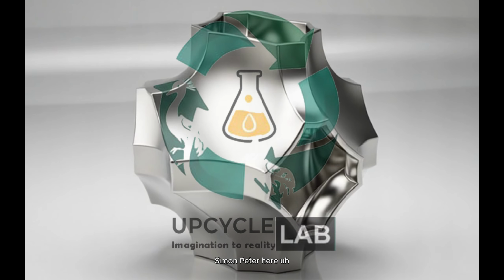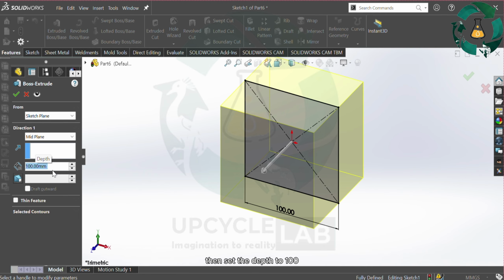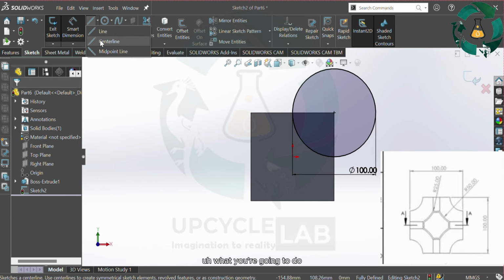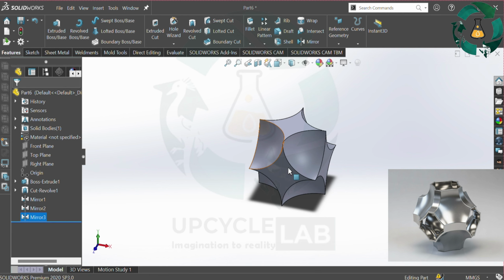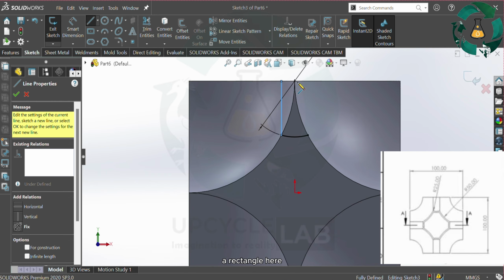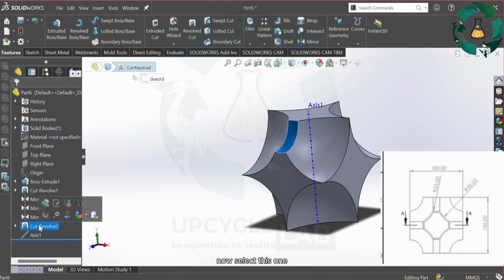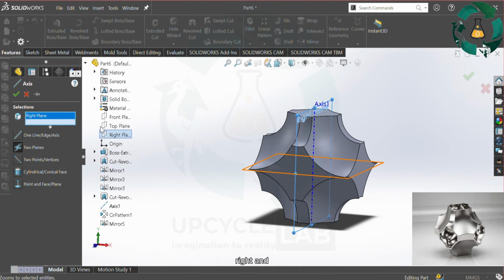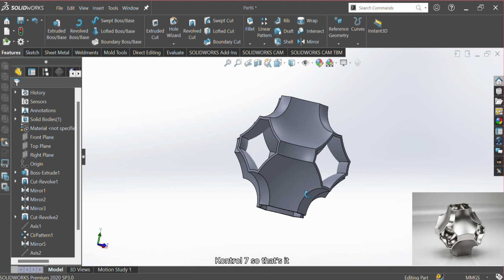How I Designed This Viral Lattice Sphere in SolidWorks – Step-by-Step Tutorial.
In this step-by-step SolidWorks tutorial, I show you exactly how I designed the viral complex lattice sphere a high-performance polyhedral shell perfect for lightweight structural applications.

From basic surfacing and patterning to thickening walls, creating openings, and preparing for additive manufacturing (SLS/MJF with PA12 Nylon), this video covers everything you need to recreate or adapt this geometry yourself.

Key techniques used:
- Surface modeling (Extrude Surface, Knit, Trim)
- Circular & Linear Patterns
- Thicken/Offset Surface
- Fillets & Combine for clean bodies
- Mass Properties & Material Assignment

This design delivers insane strength-to-weight ratio while looking futuristic — inspired by space-filling polyhedra and modern metamaterials.

What lattice should I model next? Gyroid? Voronoi? BCC/FCC?

🛠️ Resources:
- SolidWorks version: [your version, e.g. 2025/2026]
- Material: PA12 (Nylon) for SLS/MJF
- Designed in Kampala, Uganda 🇺🇬